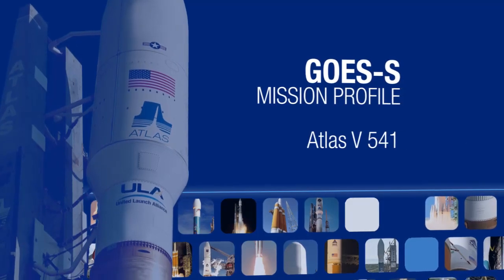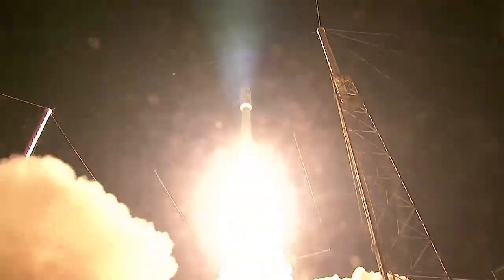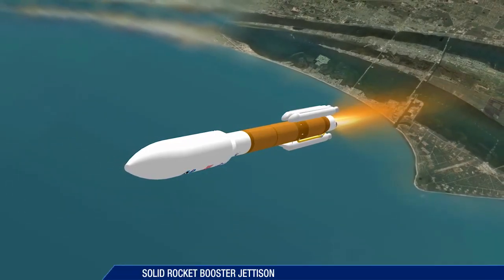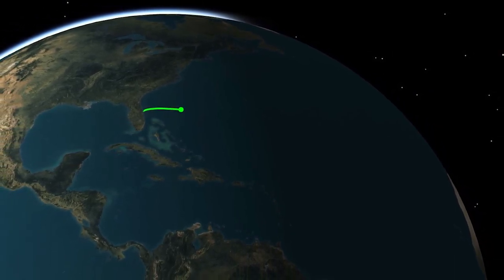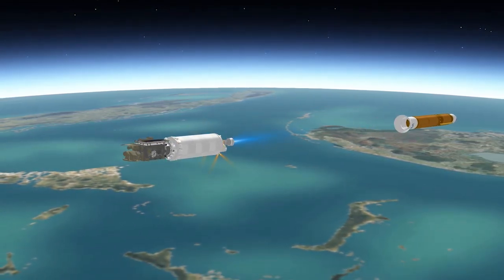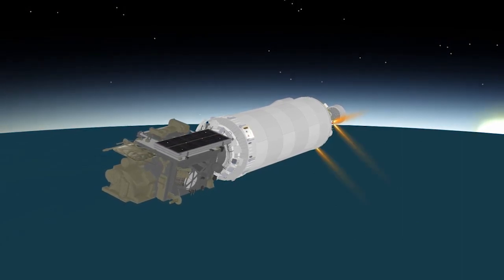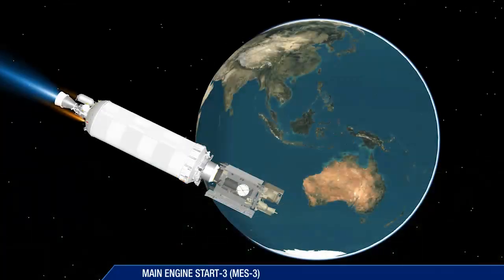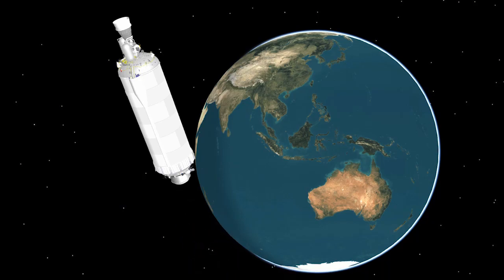Atlas V GOES-S Mission Profile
An Atlas V 541 rocket will launch the GOES-S mission for the NASA and NOAA.